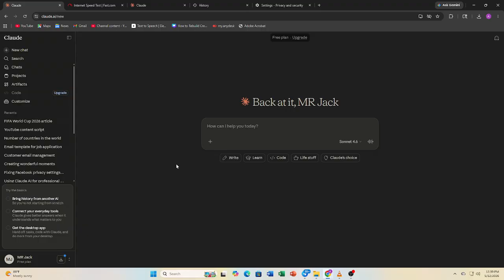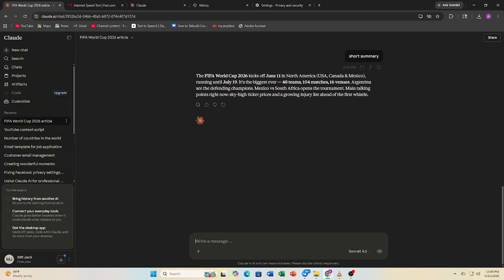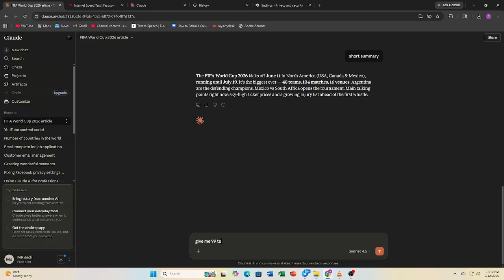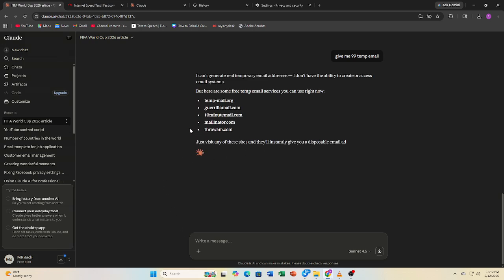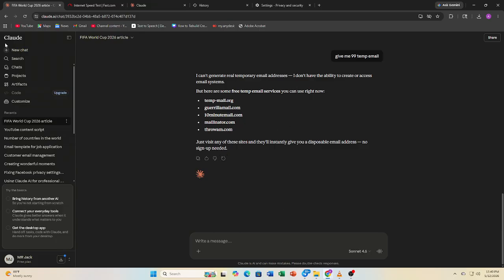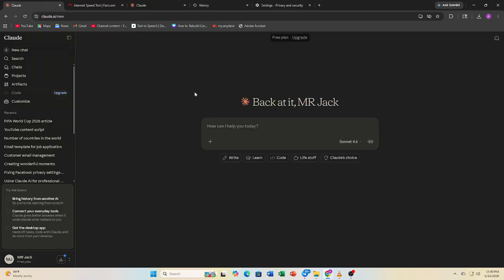How to Use Claude AI for Workflow Automation Full Guide 2026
Learn how to use Claude for workflow automation step by step in this complete 2026 guide. In this video, you’ll learn how to automate repetitive tasks, streamline daily work, and improve productivity using Claude AI.
This tutorial covers how to design prompt-based workflows, automate emails, generate reports, summarize data, and manage content creation tasks efficiently. You’ll also learn how to break complex processes into steps, reuse prompt templates, and reduce manual effort in business or personal workflows. These strategies help you save time and improve consistency in your work.
Whether you are a freelancer, student, or business professional, this guide will help you build smarter workflows and automate tasks using Claude AI in 2026.